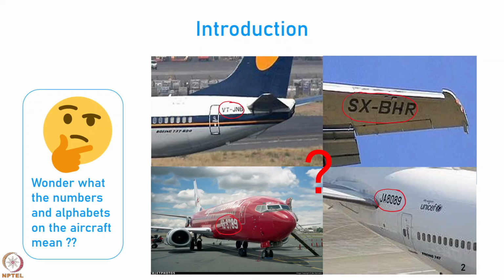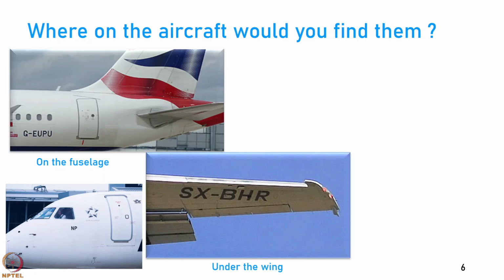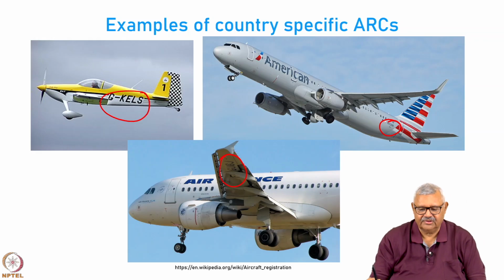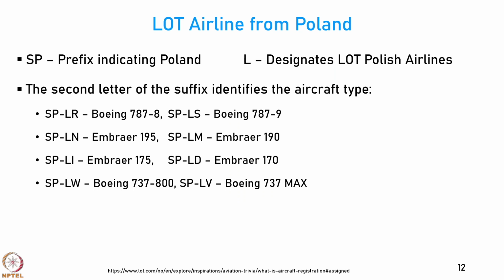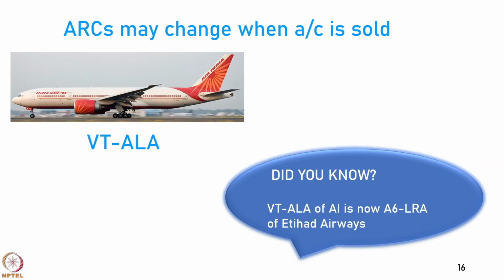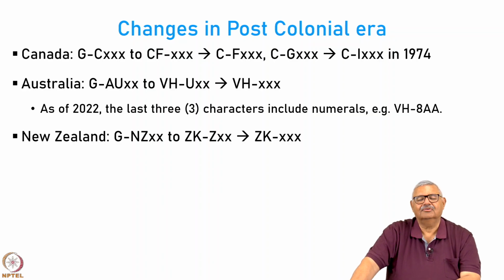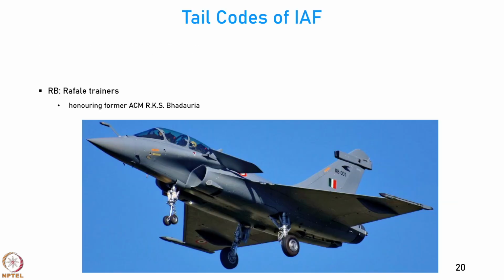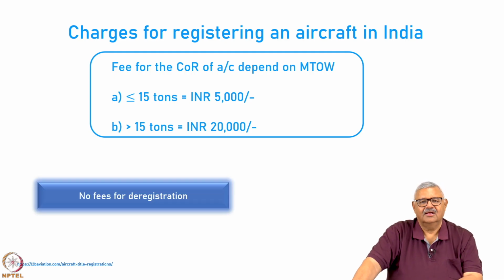Week 6: Lecture 23: Aircraft Registration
Lecture 23: Aircraft Registration